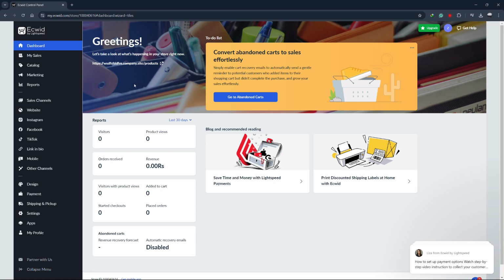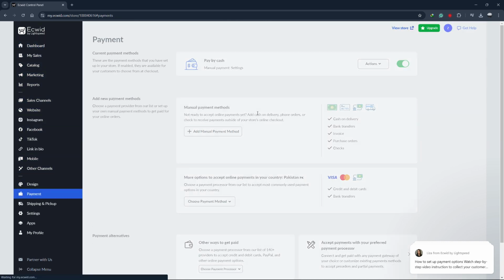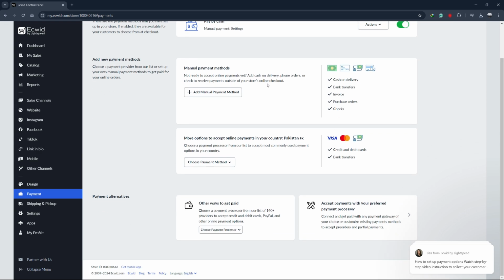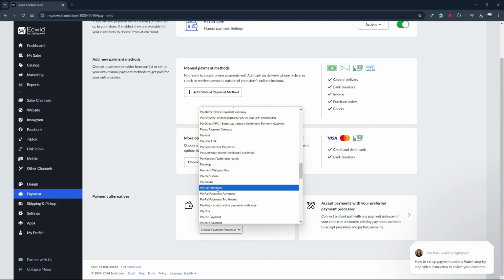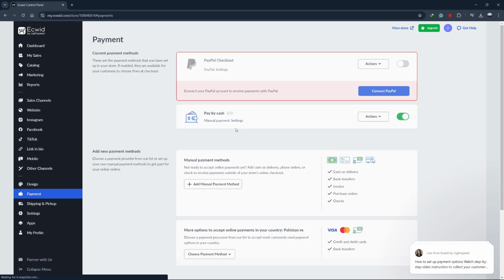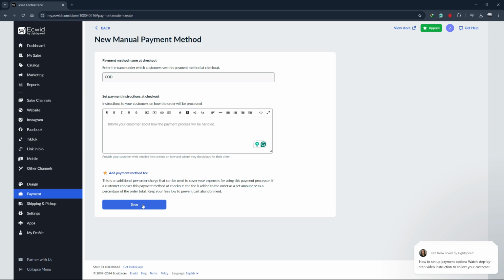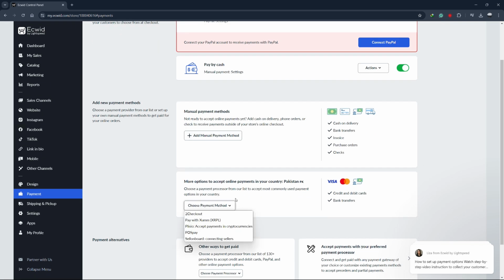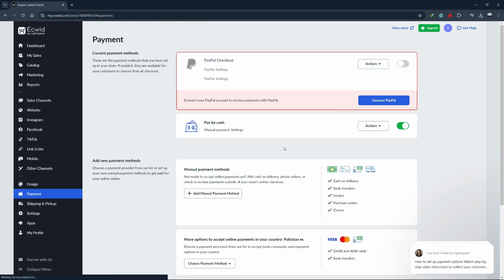How To Add Payment Method On Ecwid (Quick Tutorial)